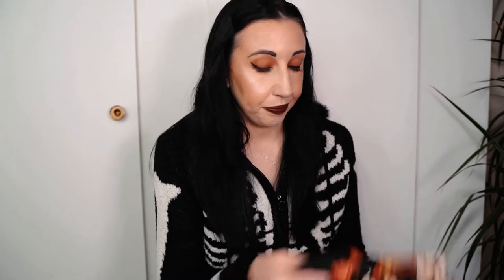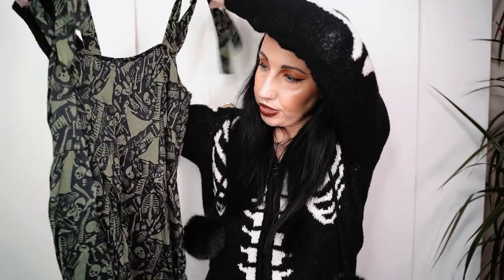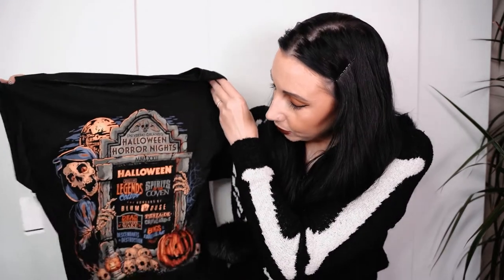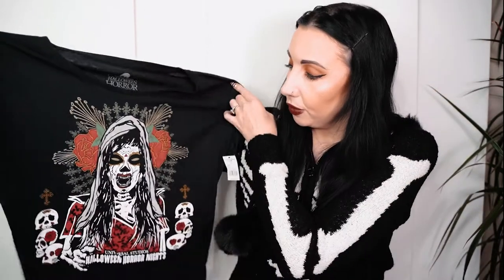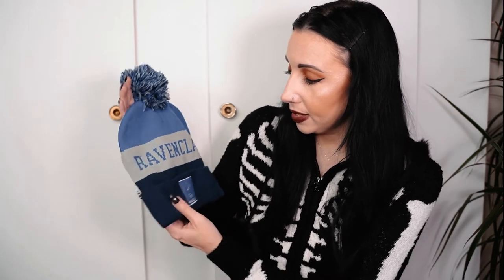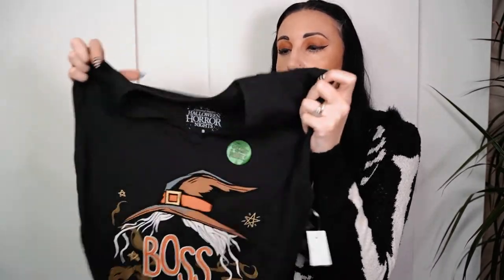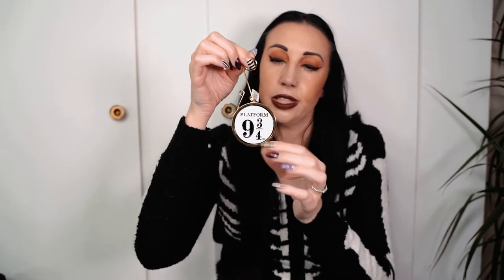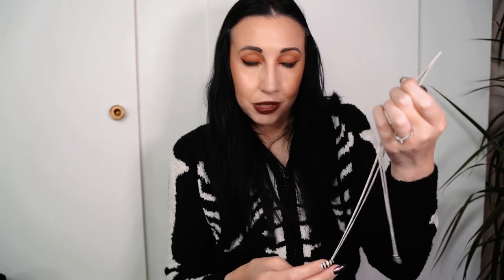Universal Studios Shopping Haul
My Universal merchandise haul for 2022!

We are The Challengers! Mum and Dad: Tracey & Jim, their daughters: Sam & Lisa, They’re husbands: Dave & Justin, and Maggie for the cockapoo!  We’re from Cambridge and we absolutely love Florida!

Camera's Used:

Canon G7X
Olympus Pen E-PL7
Sony 6500
sony A7iii
Fujifilm X100F
Iphone X